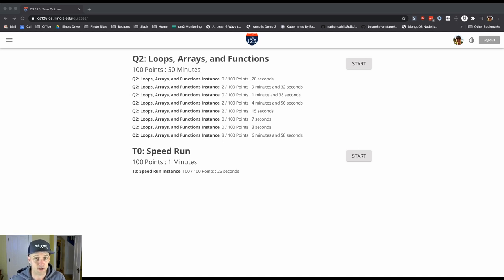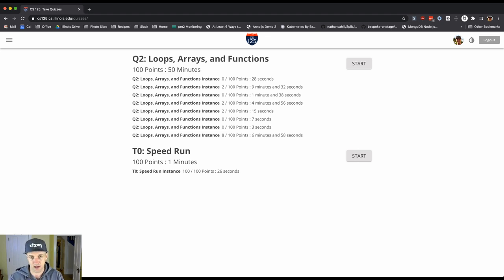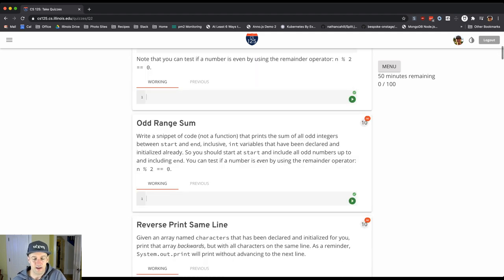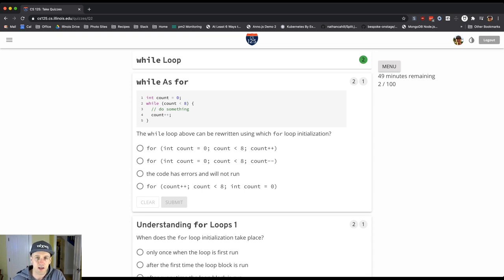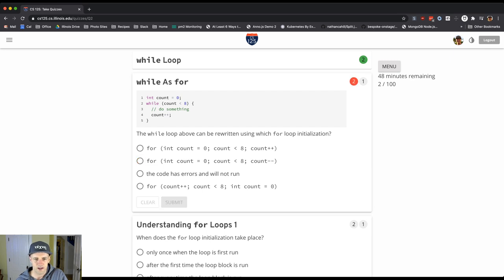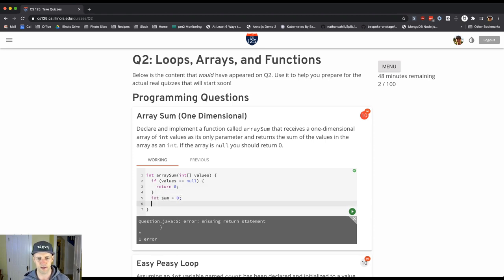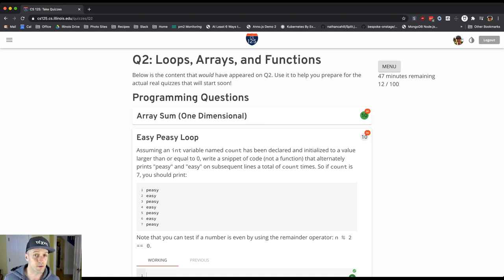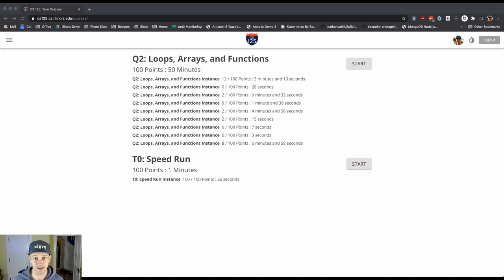CS 125 Fall 2020 Lesson 15: What's Next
An overview of the new quiz platform.